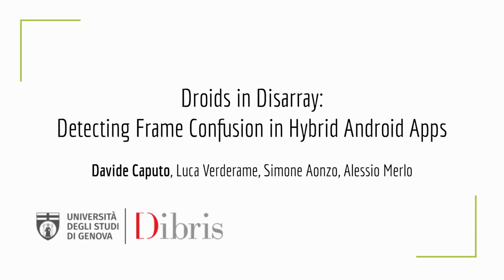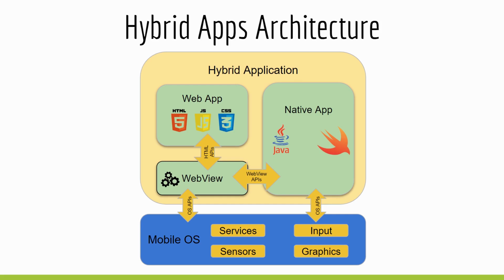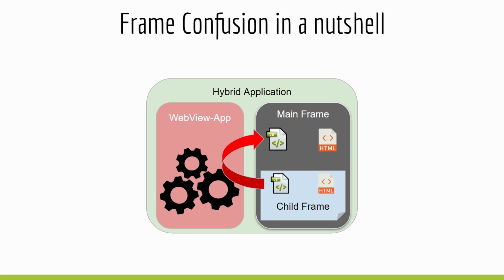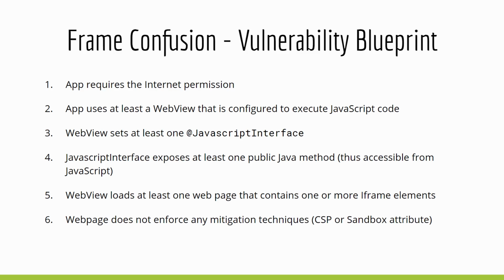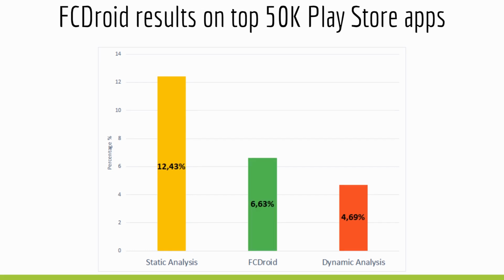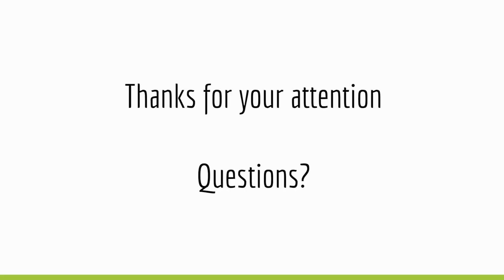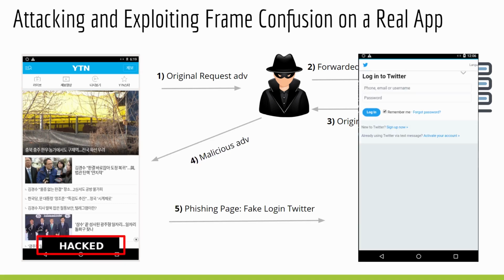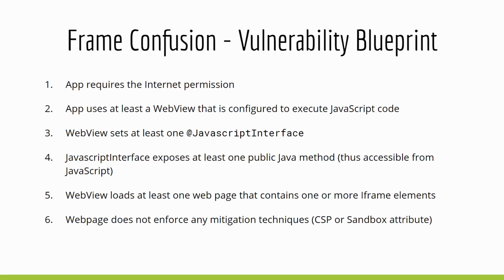Davide Caputo - Droids in Disarray: Detecting Frame Confusion in Hybrid Android Apps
Abstract
Frame Confusion is a vulnerability affecting hybrid applications which
allows circumventing the isolation granted by the Same-Origin Policy. The detection
of such vulnerability is still carried out manually by application developers,
but the process is error-prone and often underestimated. In this talk, I propose
a sound and complete methodology to detect the Frame Confusion on Android
as well as a publicly-released tool (i.e., FCDroid) which implements such
methodology and allows to detect the Frame Confusion in hybrid applications,
automatically. I also discuss an empirical assessment carried out on a set of
50K applications using FCDroid, which revealed that a lot of hybrid applications
suffer from Frame Confusion. Finally, I show how to exploit Frame Confusion
on a news application to steal the user’s credentials.

Short bio
Davide Caputo is a first year PhD student in Computer Science. He obtained both her BSc and MSc in Computer Engineering at the University of Genoa and he is now working under the supervision of Alessio Merlo. His research topic focuses on Mobile Security, in particular on the security of Hybrid Applications.